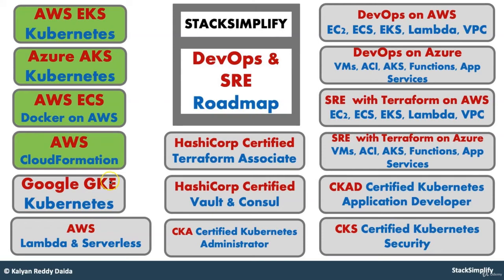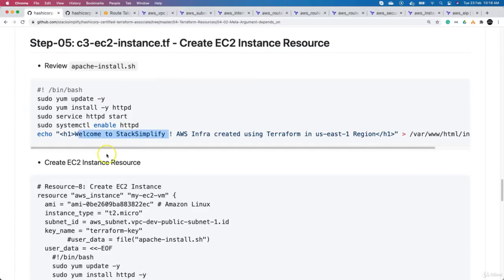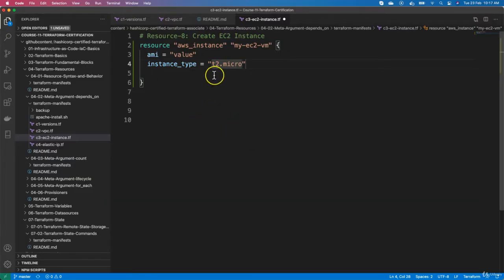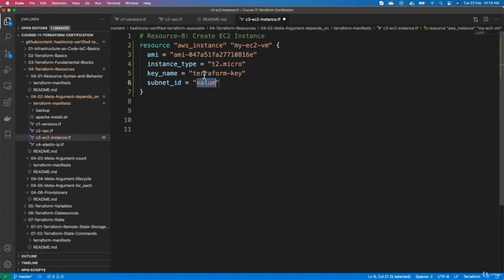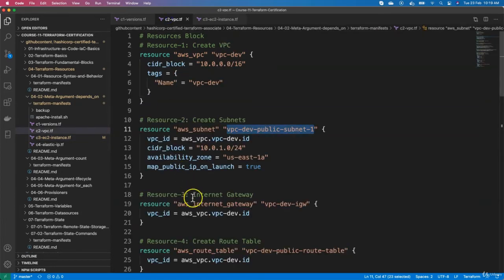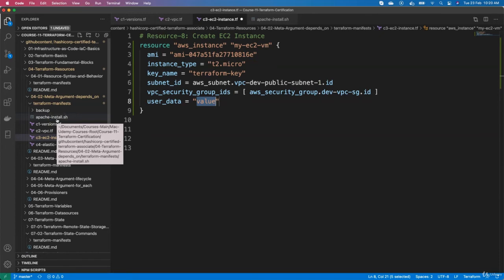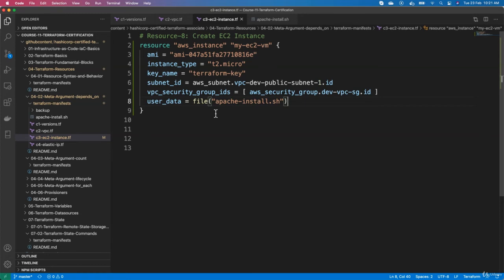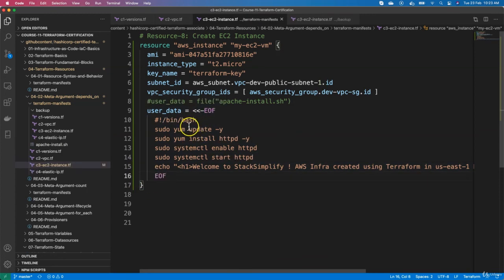27. Create EC2 Instance Resource using Terraform c3 ec2 instance tf